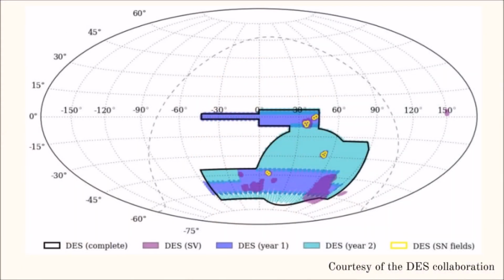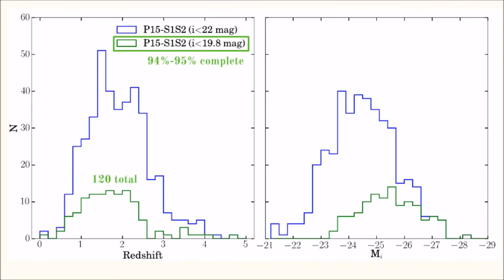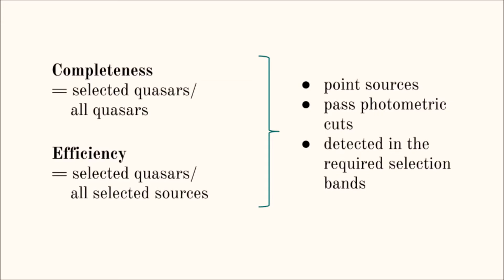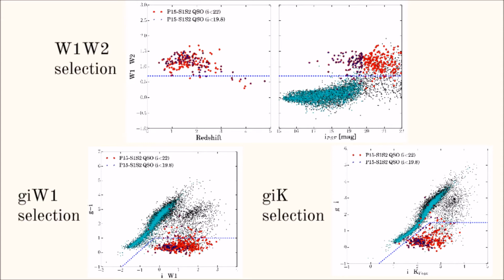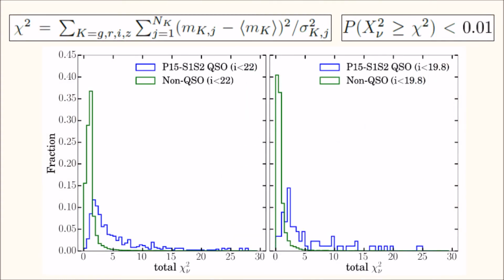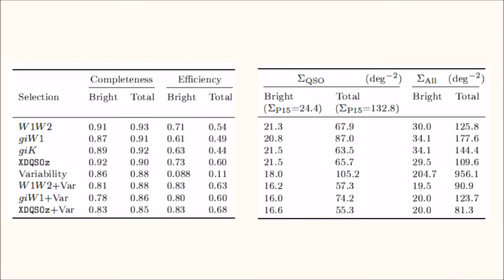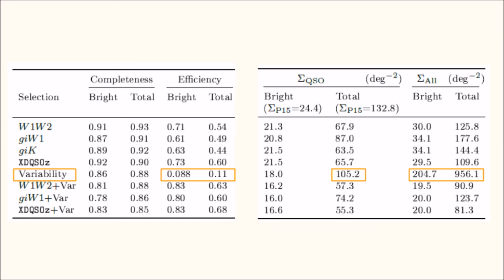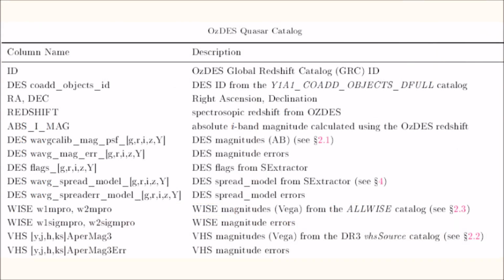Quasar Selection Study in DES SN Fields: Tie et al. 2016 OSU Astronomy Coffee Brief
This is an OSU Coffee Brief video for the Tie et al. (2016) paper "A Study of Quasar Selection in the Dark Energy Survey Supernova Fields", posted on astro-ph in November, 2016.

(also contains link for the OzDES Quasar Catalog)